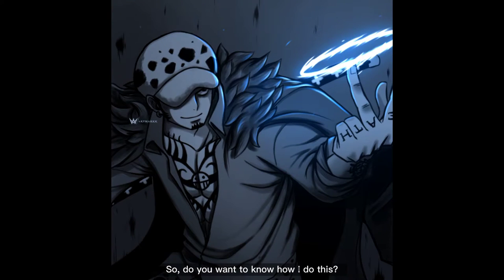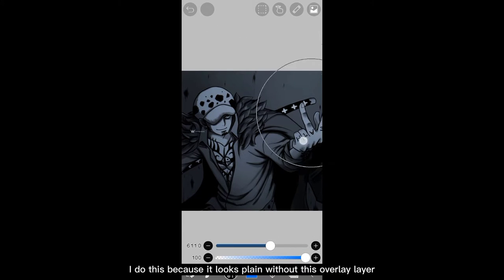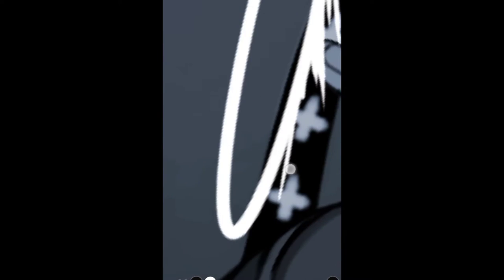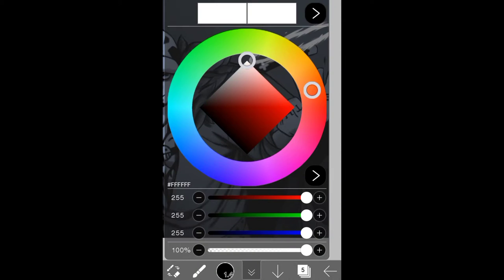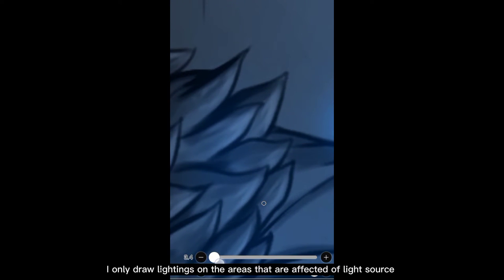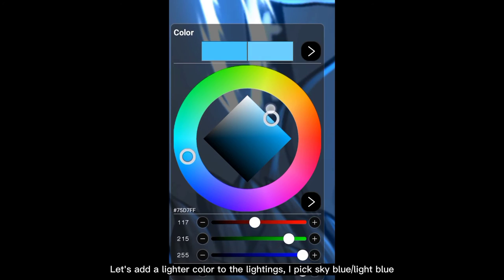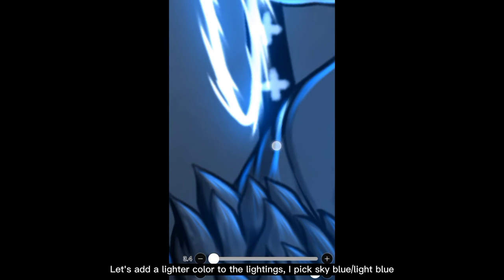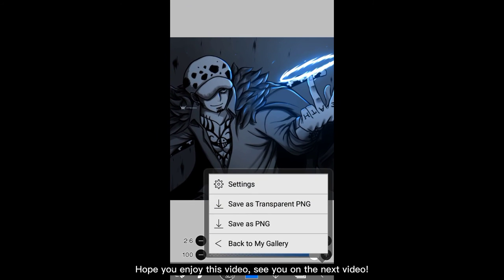You can do this on Ibispaint X ??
🔹Trafalgar Law Drawing

🔹ALSO WATCH

🔹SOFTWARE
 ibisPaint x